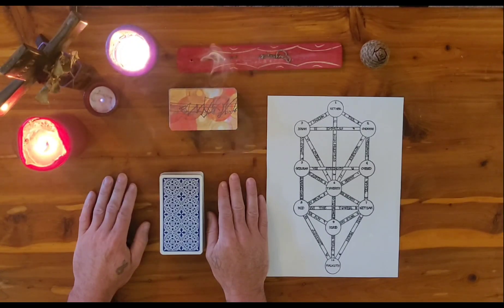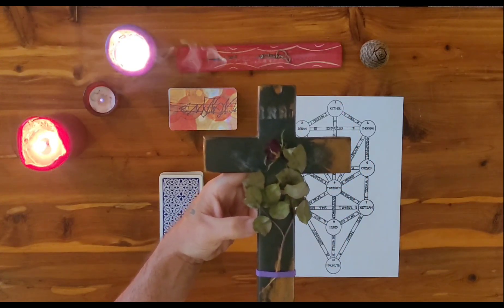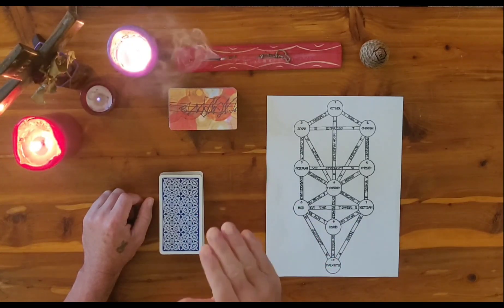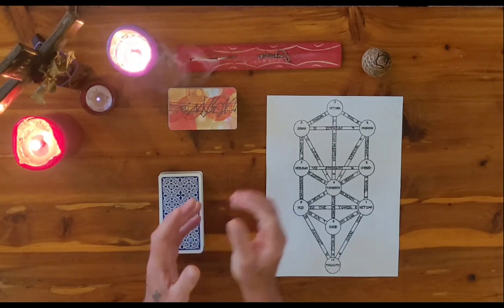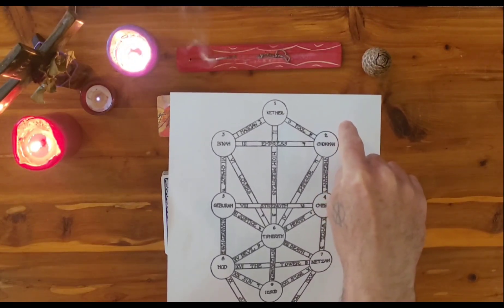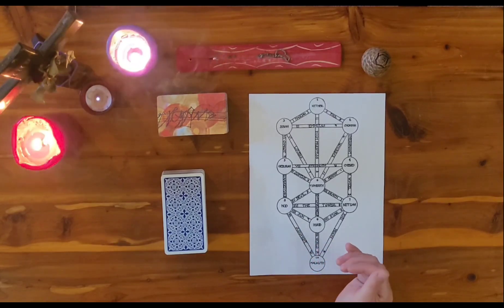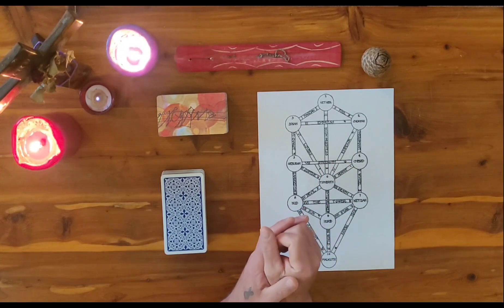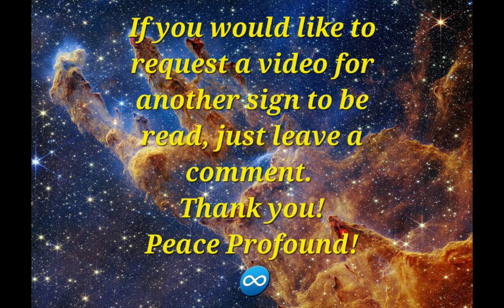Tree of Life Tarot: ♾️Introduction♾️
Hello all!

First, I would like to thank you for stopping in on the Shangri-la Speaks channel and checking out the Tree of Life Tarot readings.
It truly means a lot to me 🙏

Because of the positive response I wanted to put together an Introduction video to the Tree of Life Tarot readings going over the different items on the table, their symbolic meanings, the cards I use, the Kabbalic Tree of Life, and how everything ties together to bring a unique Tarot experience that's essence is geared towards Self Reflection, Spiritual Growth, and as a tool to assist you on your journey towards the Divine Consciousness and Source.

I invite you to share your experiences and journey in the comments of the readings, I am very excited to hear from you!

Peace Profound!